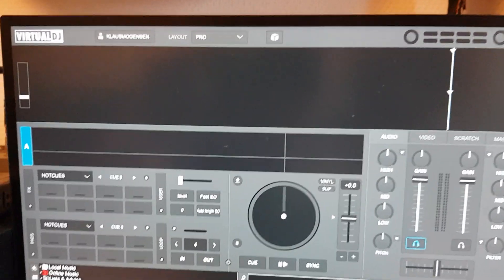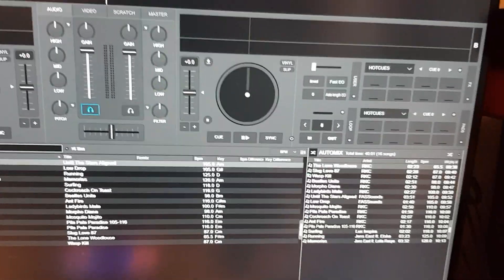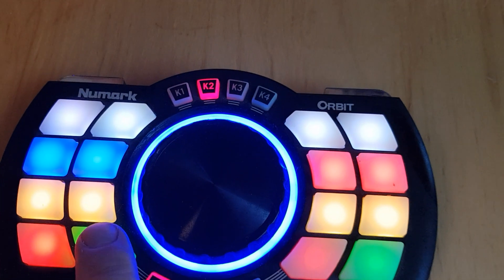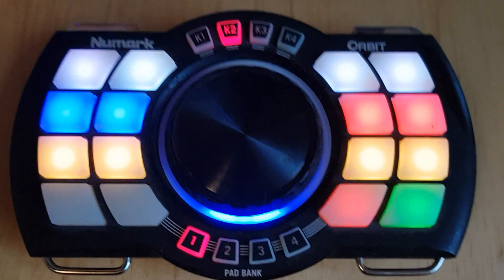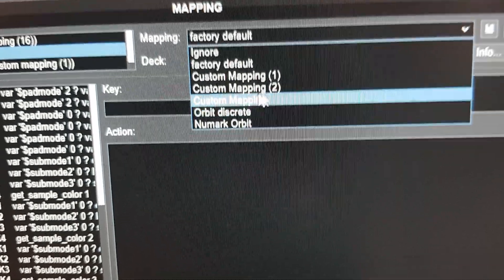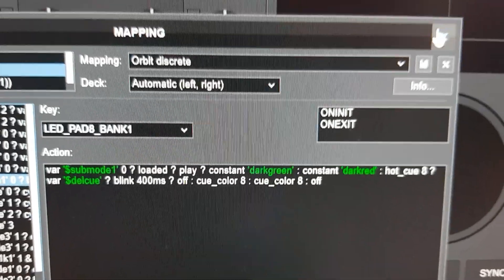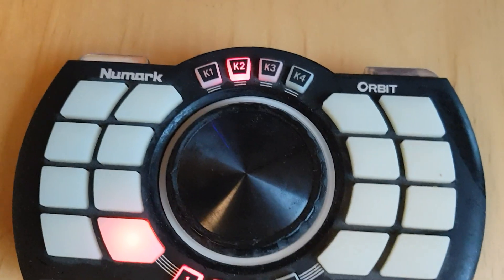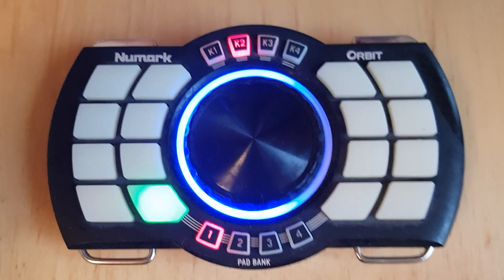Quick n' Dirty: Making your controller a bit more discrete in VDJ8.5/2021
A quick video showing an example on how you can remap the LED parts of your controller to make it a bit more discrete, whenever that is appropriate

Script from the video in basic form:
loaded ? play ? constant 'darkgreen' : constant 'darkred' : off